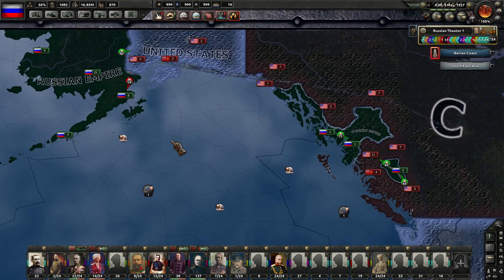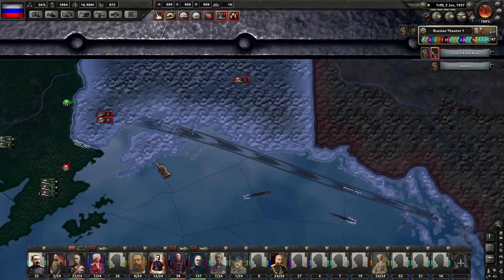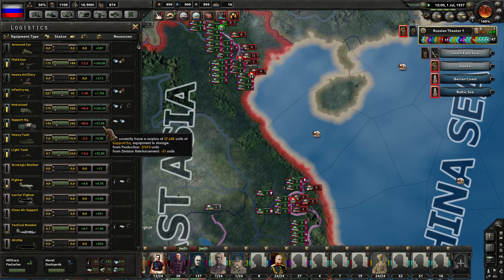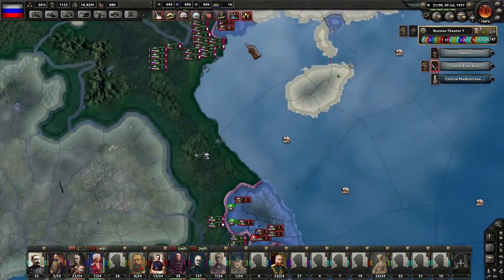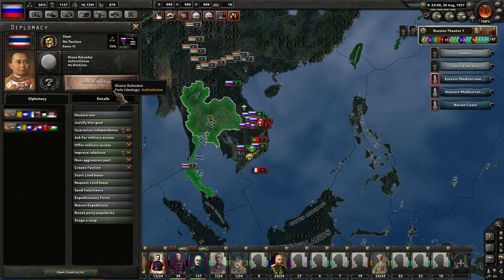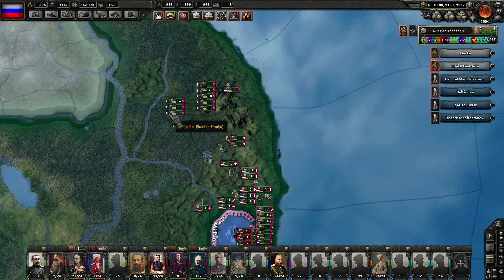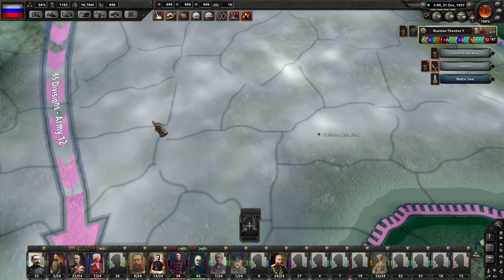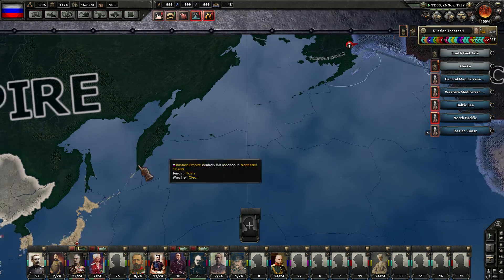Hearts of Iron 4 - Great War Mod - Russian Empire - Episode 50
Hearts of Iron 4 - The Great War Mod - Russia - Episode 50

Hearts of Iron IV: The Great War, an overhaul mod for Hearts of Iron IV, puts you in the position of one of the countries of the world in World War One's time period. In an era where the stakes were high and risks even higher, you'll have to tread lightly when it comes to diplomacy. A single mistake or a single bluff gone too far could mean the deaths of millions.